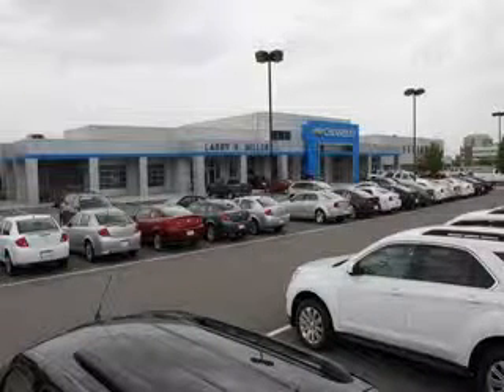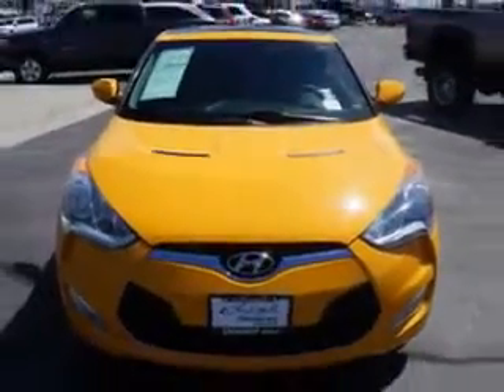2012 Hyundai Veloster Larry H. Miller Chevrolet of Murray Murray, UT 84107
Hyundai Veloster Check out this  26 Yellow   Hyundai Veloster Coupe, equipped with a 4 Cylinder engine and an automatic transmission.
MILES: 35,226
VIN:KMHTC6AD6CU062620

5500 South State ST.